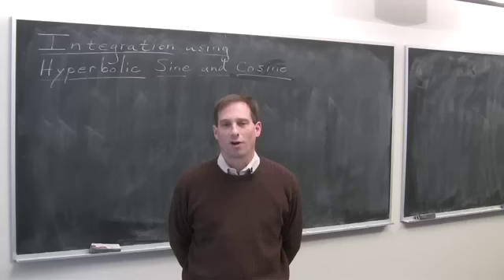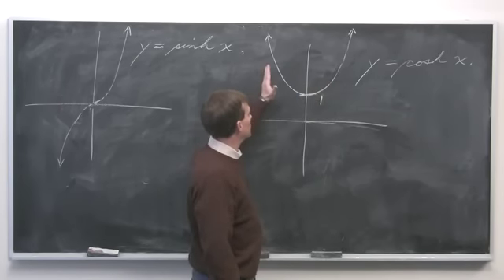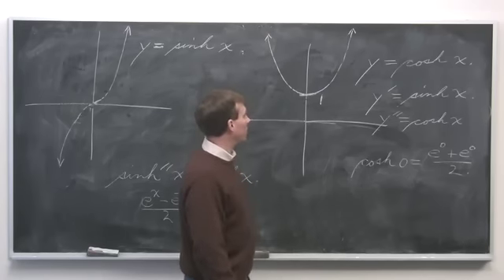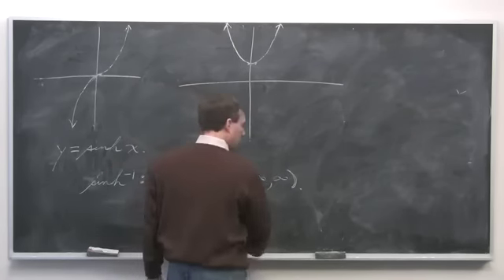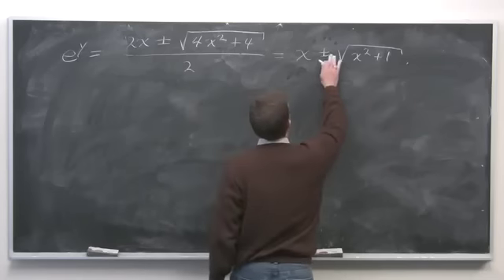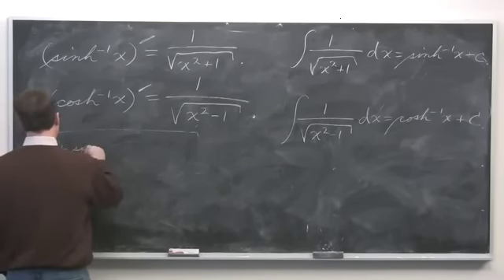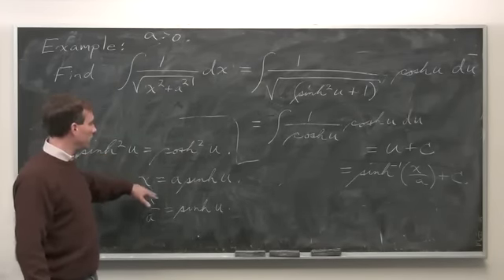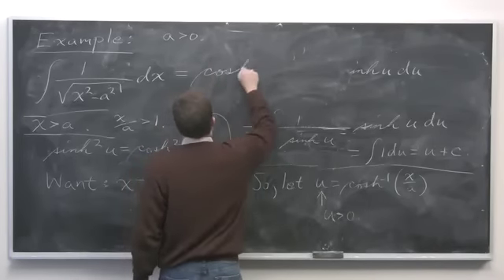Worldwide Calculus: Integration using Hyperbolic Sine and Cosine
Lecture on 'Integration using Hyperbolic Sine and Cosine' from 'Worldwide Integral Calculus'. For more lecture videos and $10 digital textbooks,